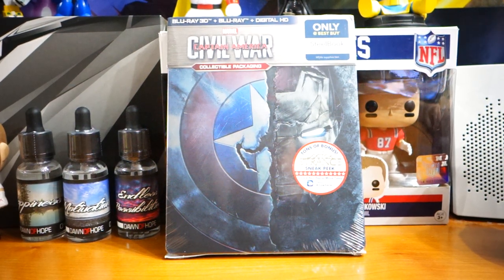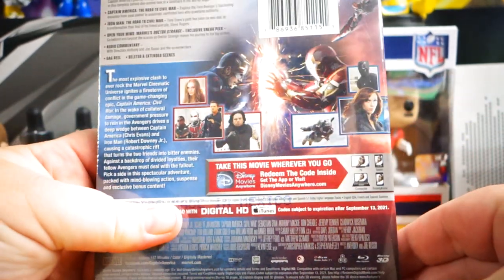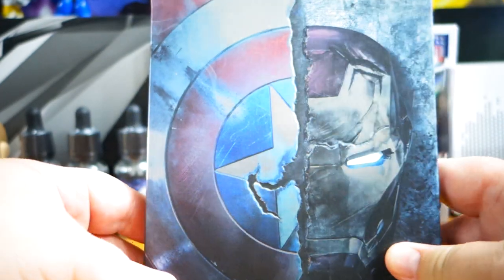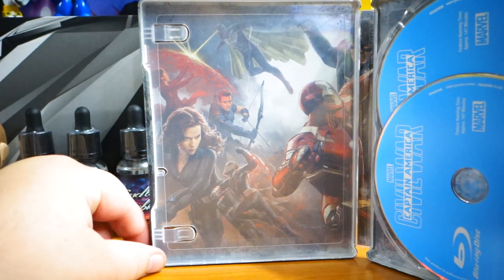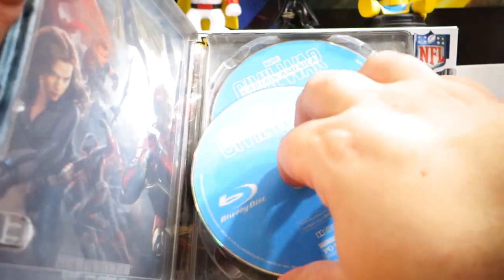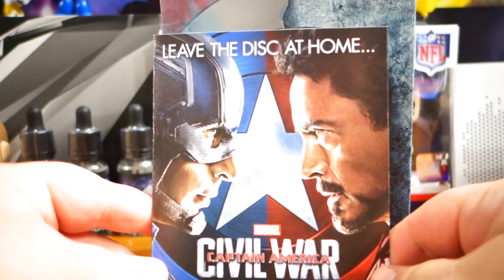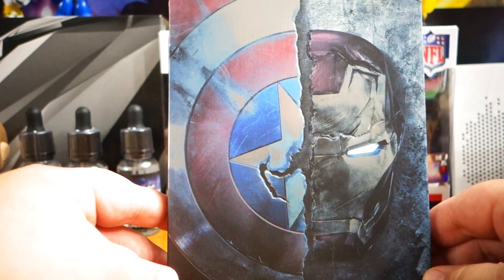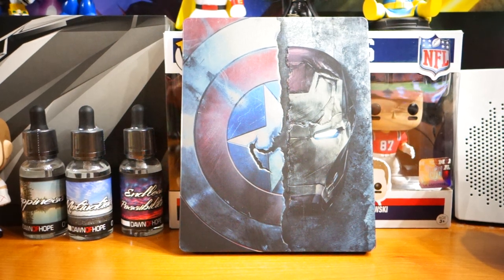Captain America Civil War Collectors Edition Steelbook Unboxing Best Buy Exclusive